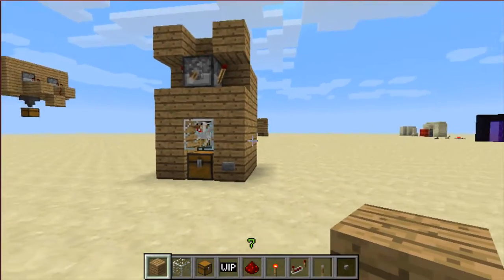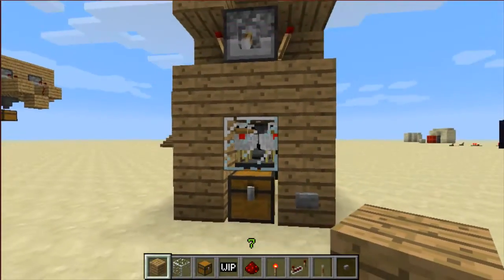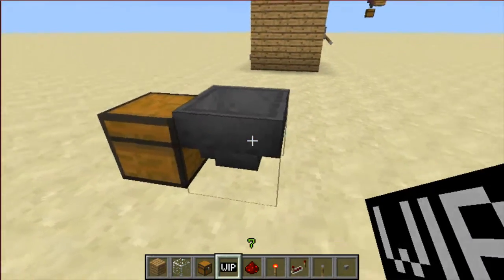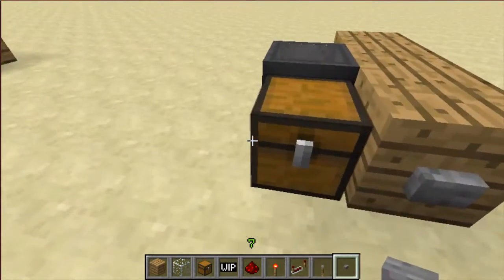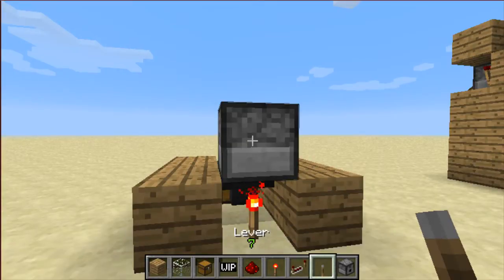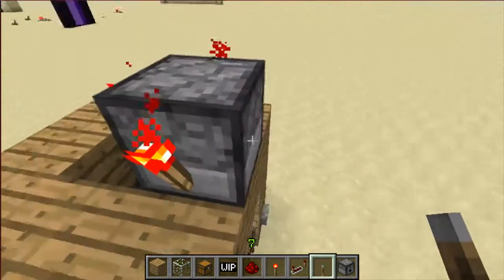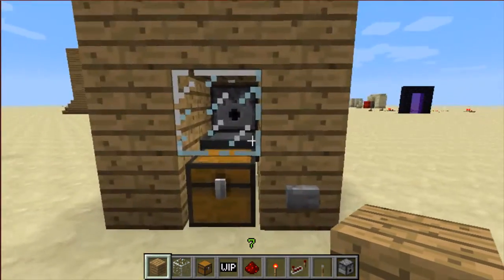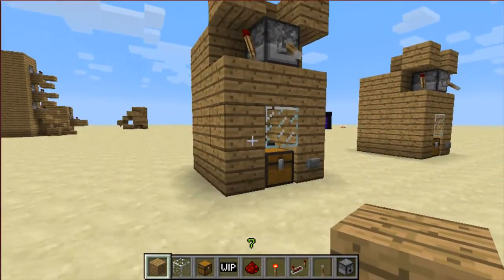Minecraft: Best Chicken/ Egg Farm (V2) (Broken)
This is version 2 of the best chicken/egg farm. This design is small and compact and it allows you to gather eggs, automatically dispense the eggs back into the machine, and cook the chickens to get cooked chicken and feathers. The only thing it lacks is breeding, but just breed tons of chicken before you put them in the machine and just collect their eggs and dispense them to increase the chicken population, or modify the machine to allow for breeding.

Please up vote on reddit. It'll be doing me a favour :)